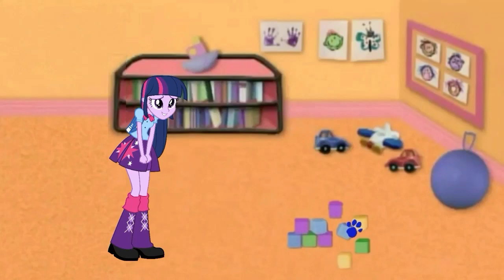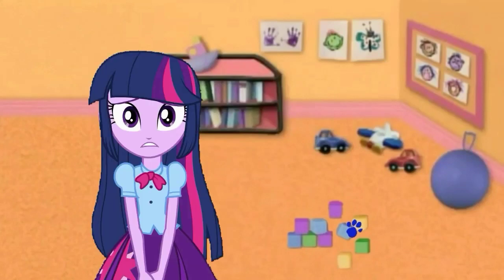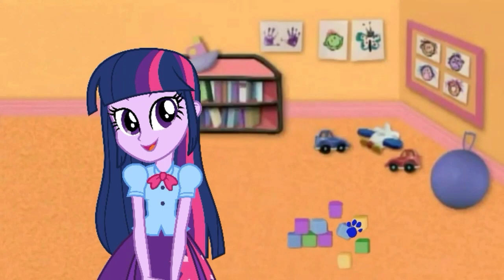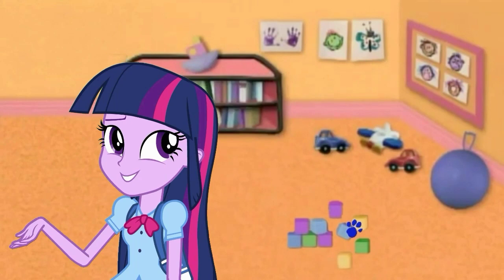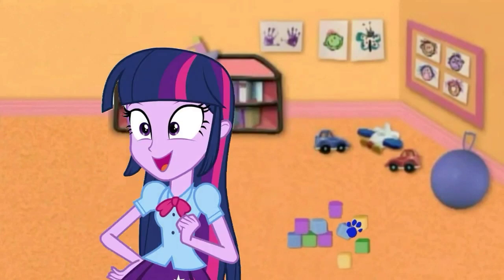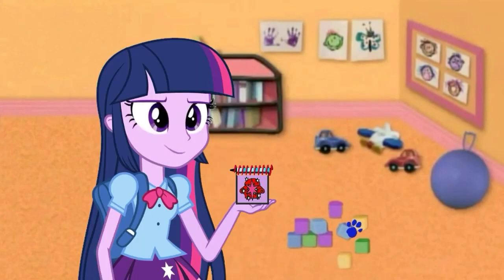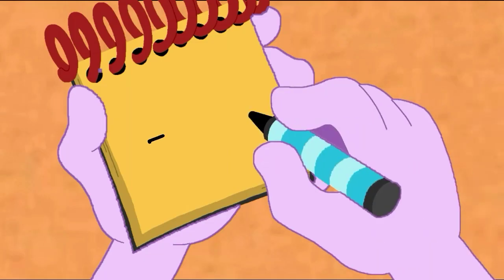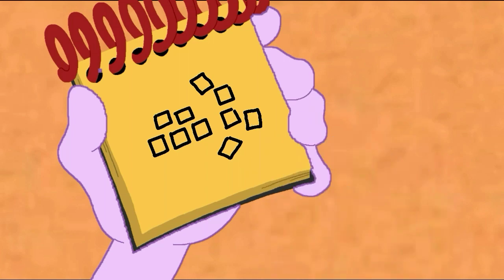Blue's Clues and Twilight Sparkle: Skidoo Series Episode 20 - Blue's School (2x14 Version)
Twilight Sparkle and Blue are Skidooing to Blue's Clues from 2x14 Blue's Sad Day.

Credit: Ben Casey, RoccoTheBlue'sClues&OtherShowsFantastic3000, JacksonArmour, Gouhlsrule, rupahrusyaidi, Botchan-MLP and Other Vector Artists